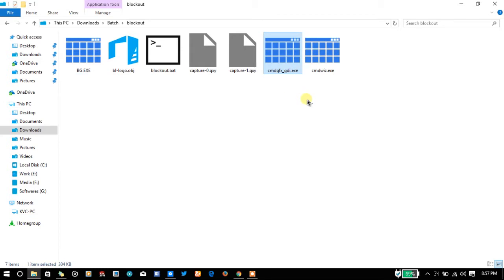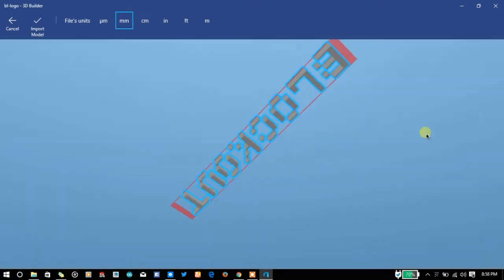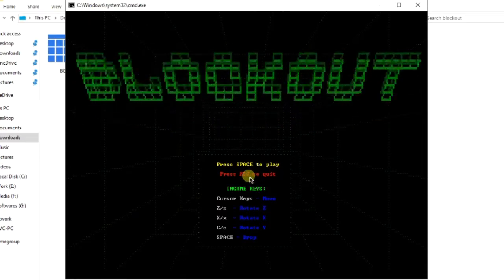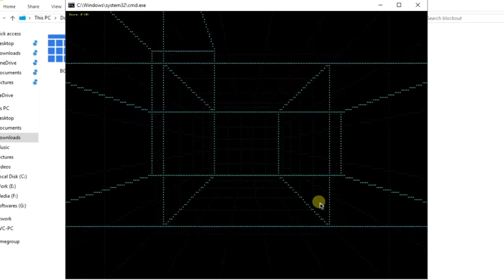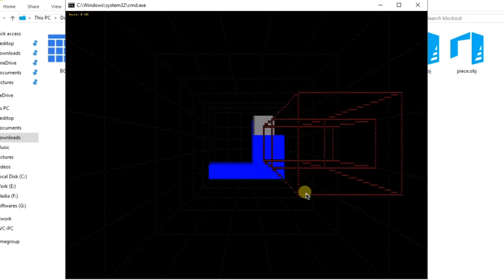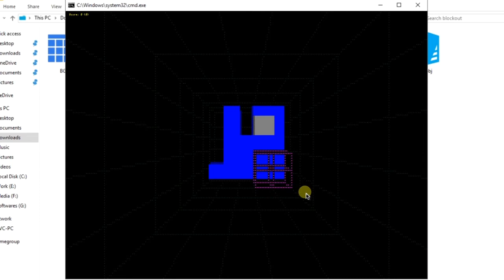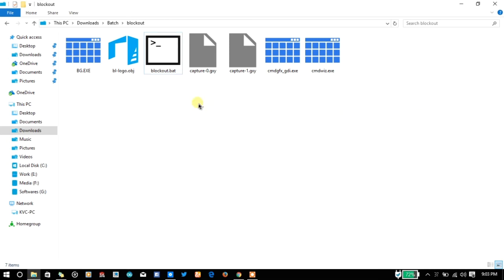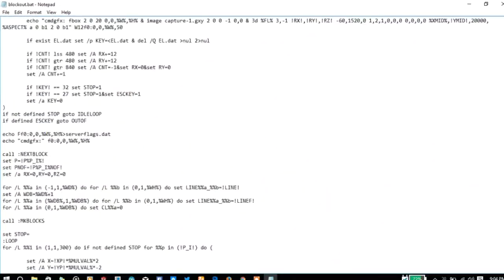[Batch Game] 3D Blockout Game - By Misol101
Amazing Creation in batch... 3D output in CMD console. Must appreciate the efforts of the programmer in comments. :)